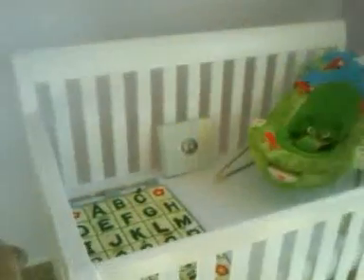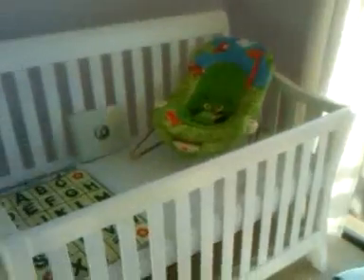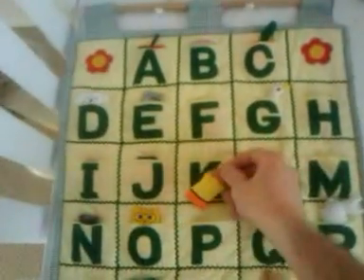Emme's Room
Emme's room just post paint